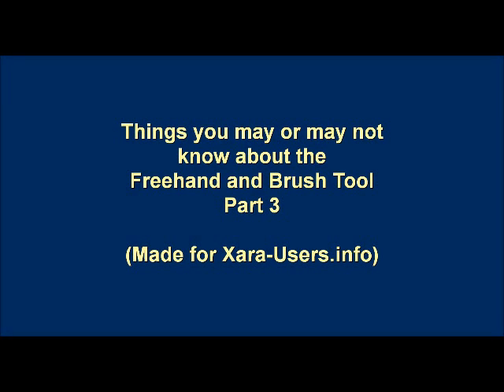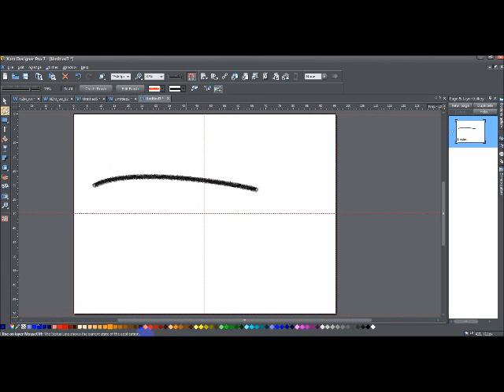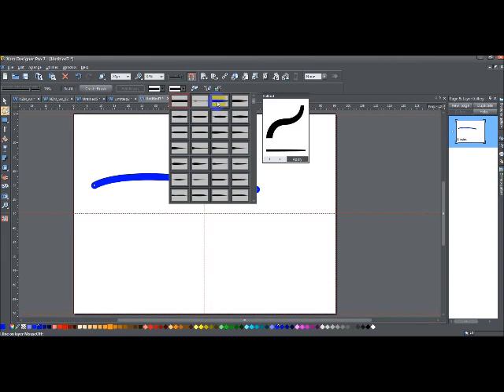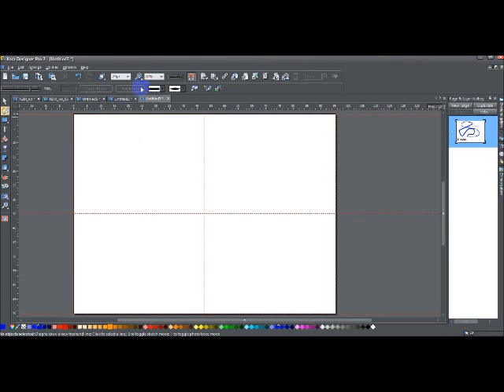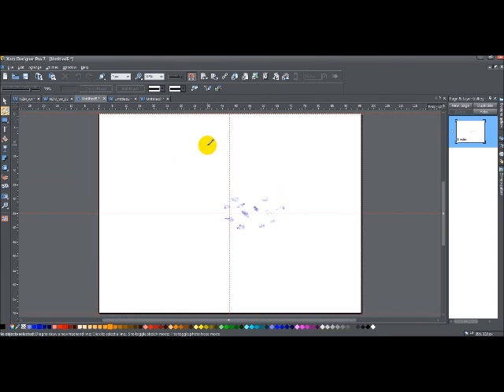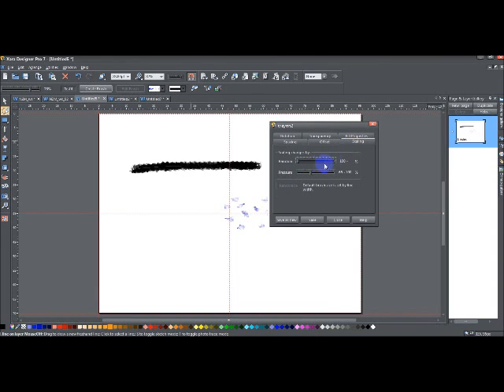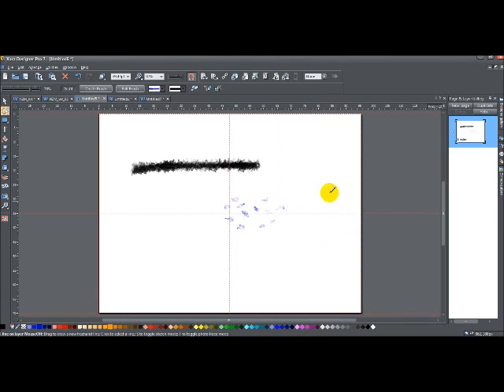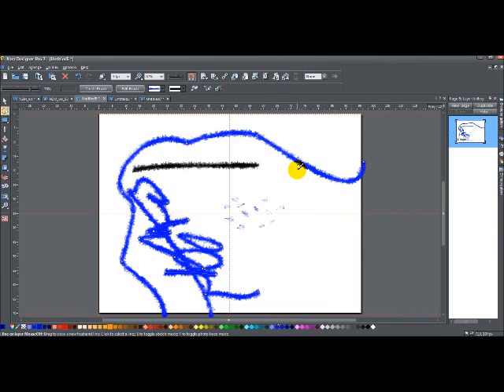Xara Freehand and Brush tool part 3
This is part three of my tutorials on the Freehand and Brush tool in Xara.  In this tutorial I cover brushes.  How to select and change the color of a brush and how to create and edit a brush are all topics covered in this tutorial.